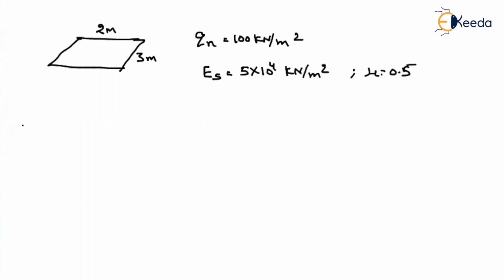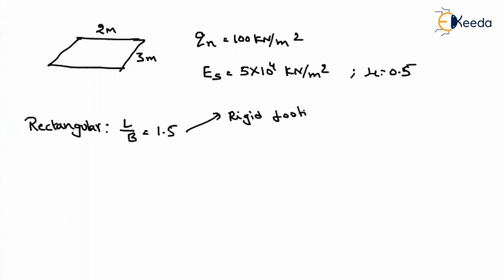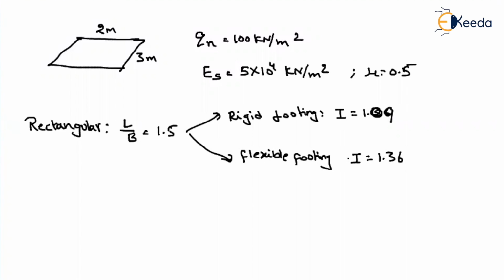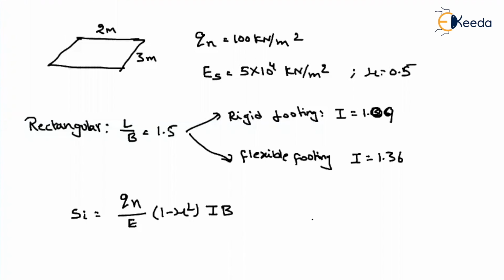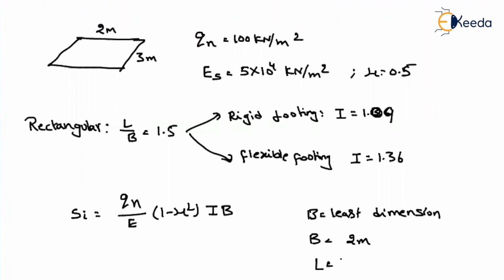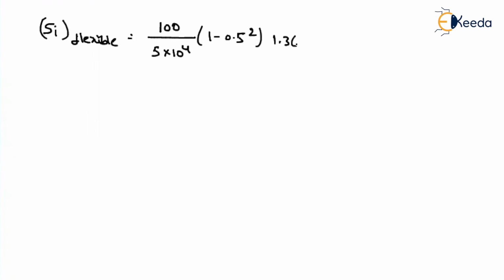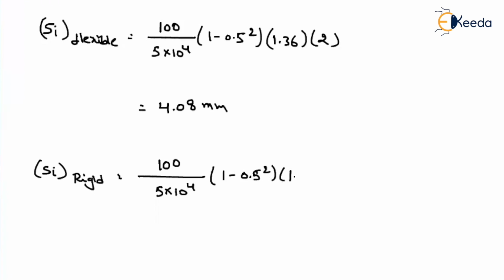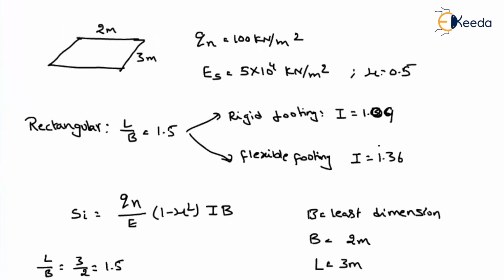Numerical on Immediate Settlement | Shallow Foundation | Geotechnical Engineering - GATE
Understanding Immediate Settlement
Factors Affecting Settlement
Foundation Types and Their Impact
📚 Whether you're a student, a civil engineering enthusiast, or a professional in the field, this video offers valuable insights and practical knowledge that will benefit you in various aspects of geotechnical engineering. We break down complex concepts and equations to make them easy to understand and apply.

🔍 GATE aspirants, this video is an excellent resource to help you prepare for the geotechnical engineering section of the exam. We'll be solving numerical problems that are commonly found in the GATE exam, providing you with the skills and confidence you need to excel.

📏 Don't miss out on this opportunity to sharpen your knowledge and problem-solving skills in the realm of geotechnical engineering.

Together, we can spread knowledge and empower the next generation of engineers.